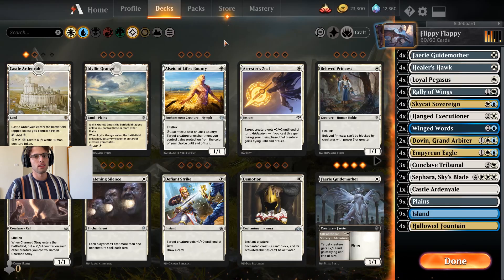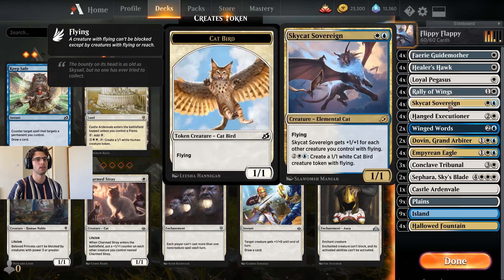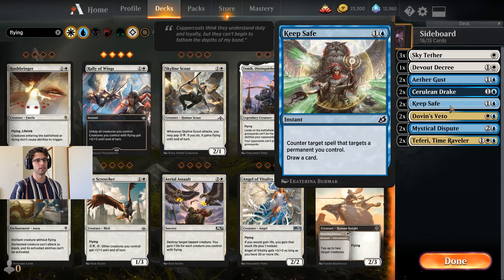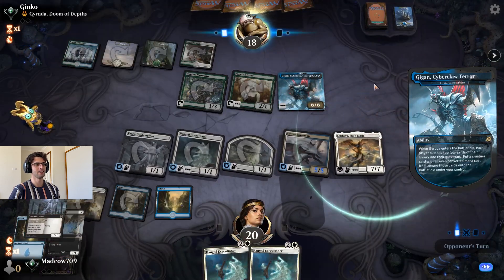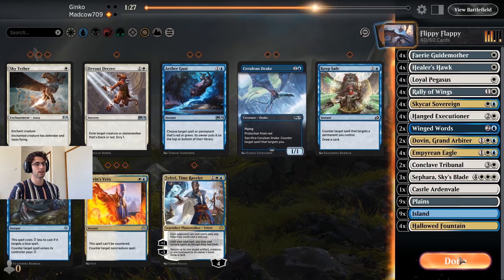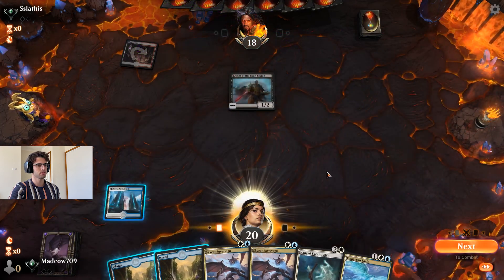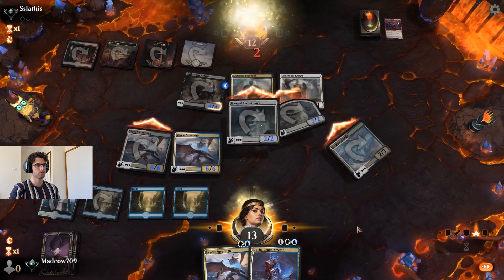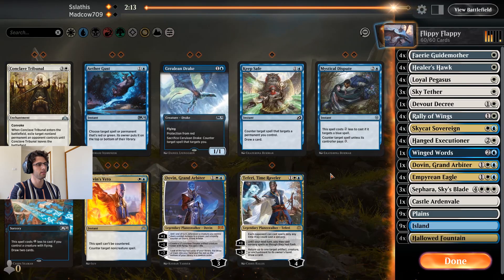AZORIUS FLYING TRIBAL | Ikoria Standard Deck Tech and Gameplay | Blue White Skies | Magic Arena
Blue White Birdies take on the world. With the addition of Skycat Sovereign, this deck is a blast.